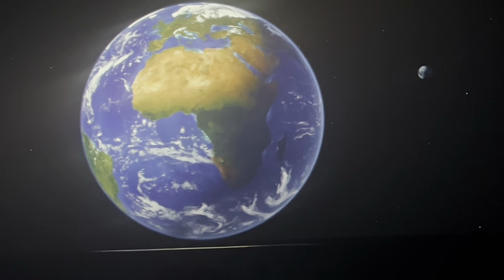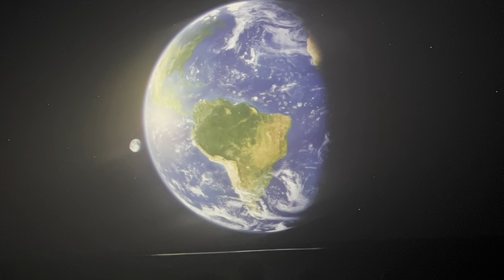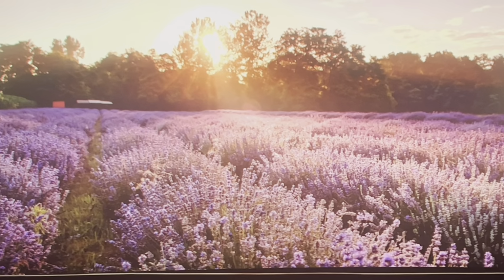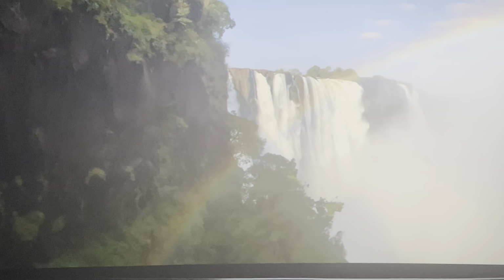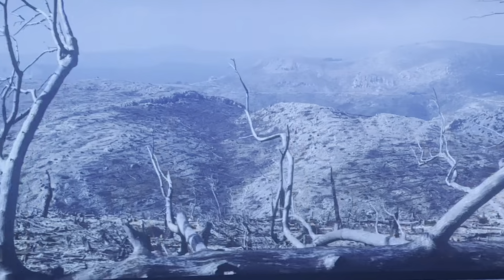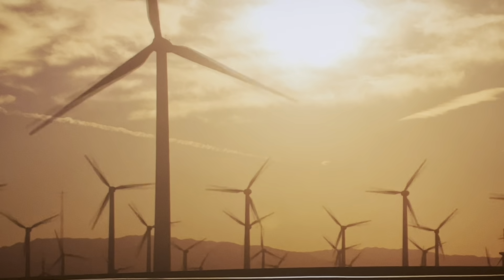Fun with family / movie / beautiful places